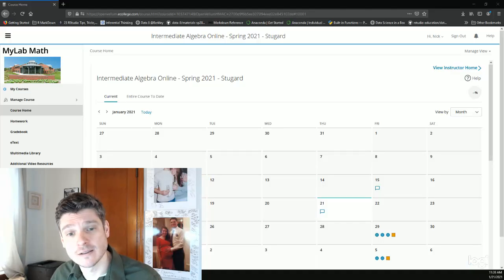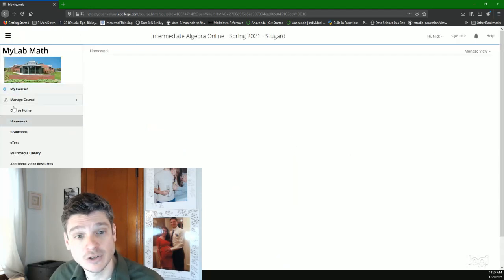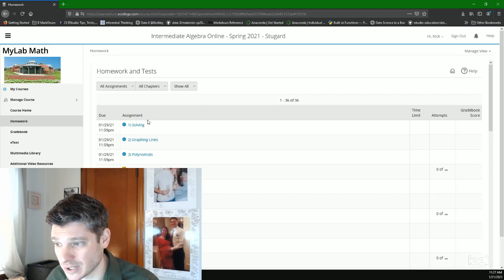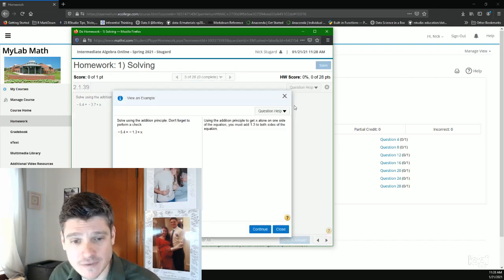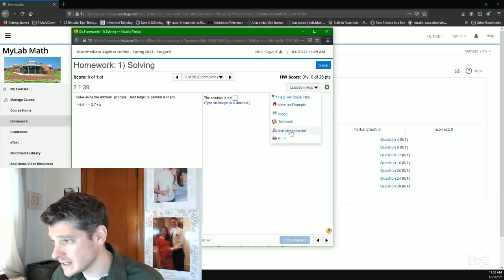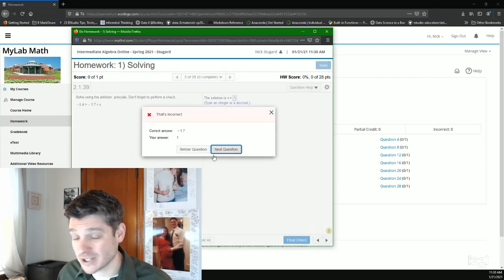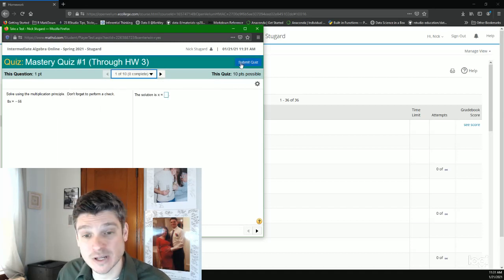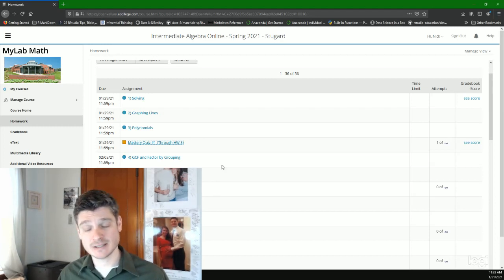Welcome to Online Algebra spring 2021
Let's have a great semester learning algebra at Tunxis!